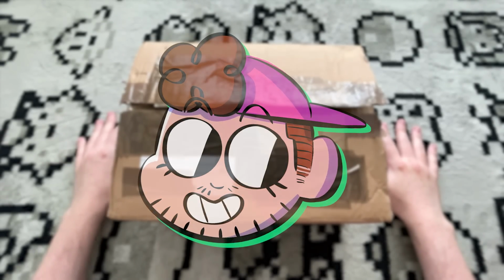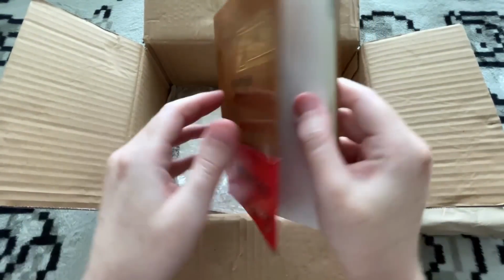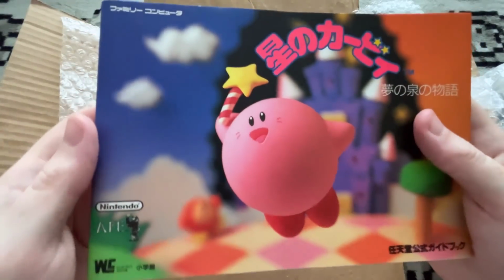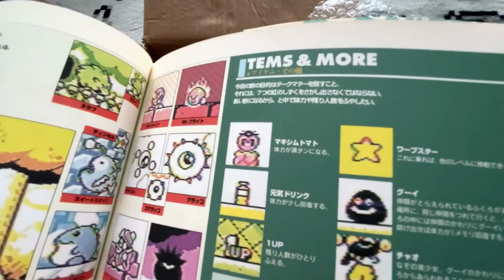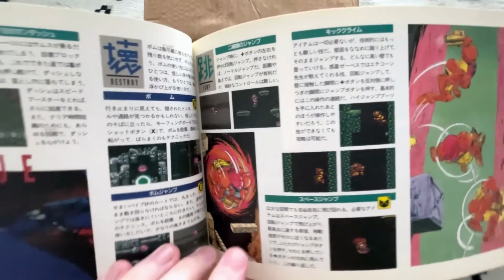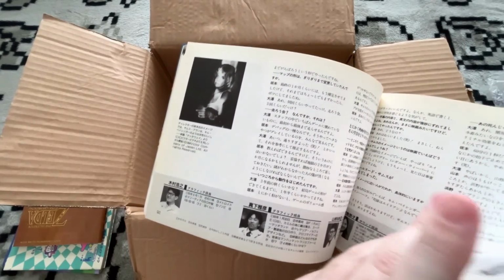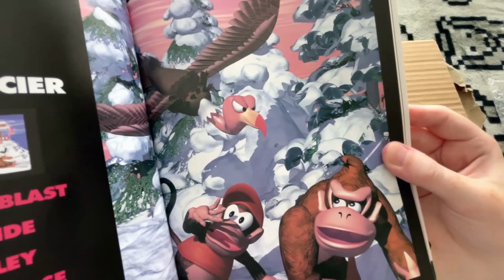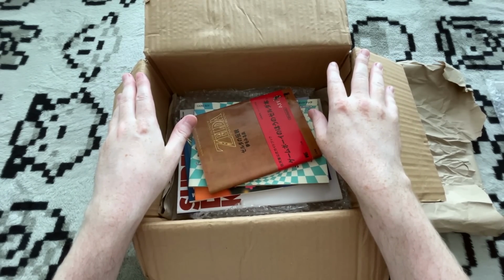Bryan's Unboxing Video 2021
Bryan unboxes a box.